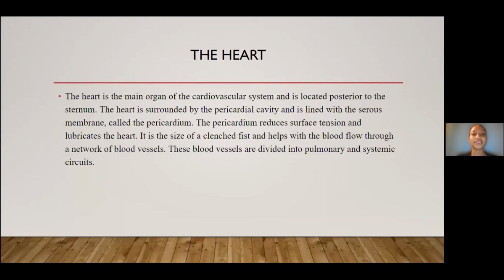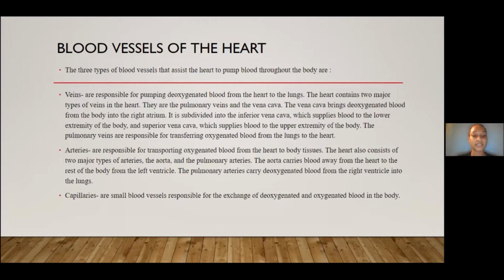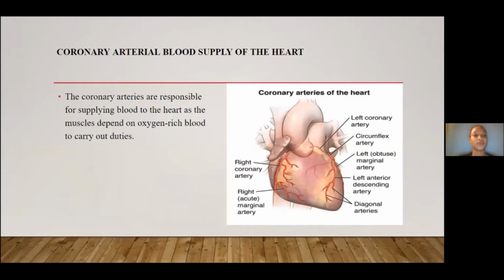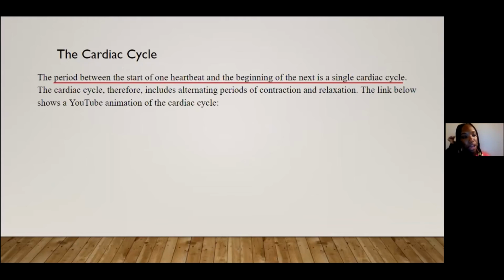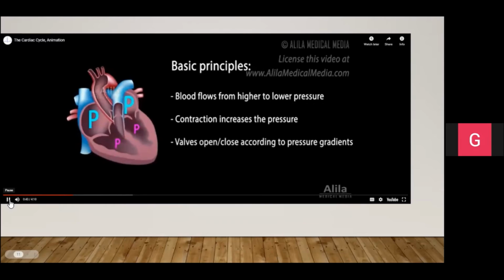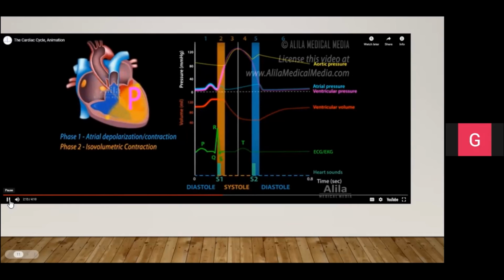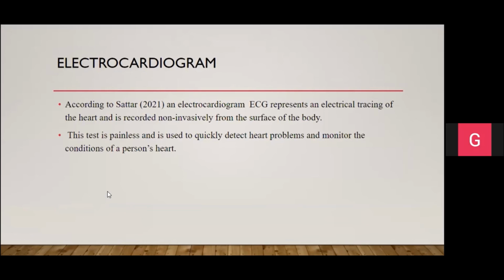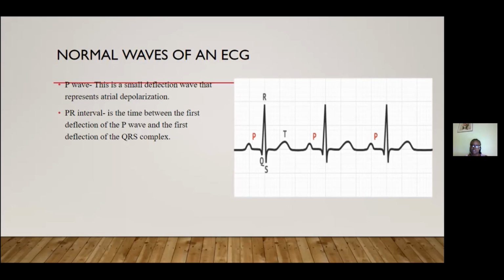Group 8, Topic 3 The Heart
The Heart, Valves, Cardiac Cycle and ECG.